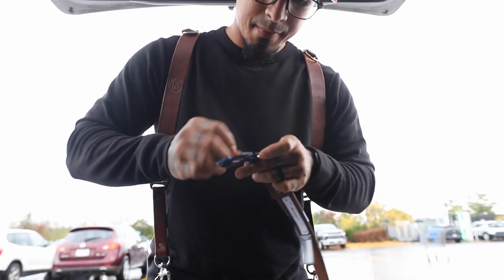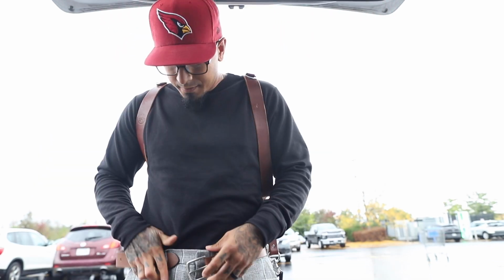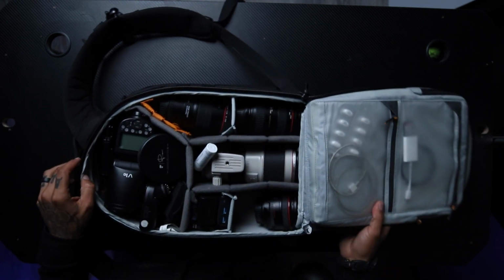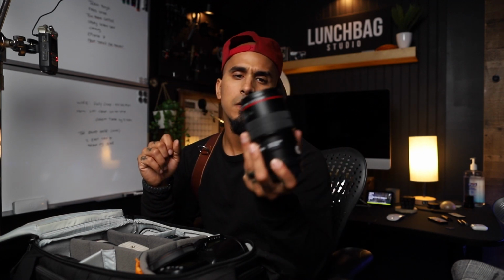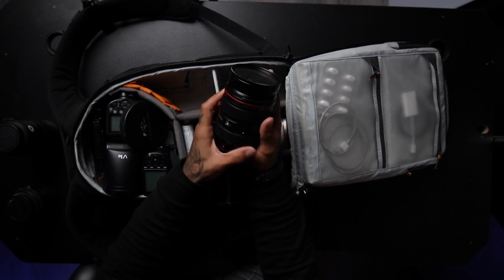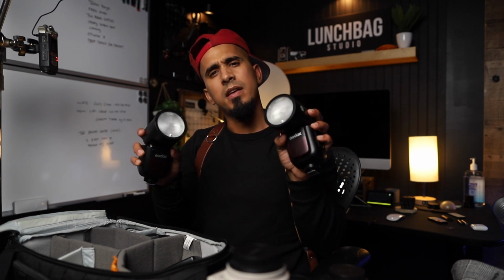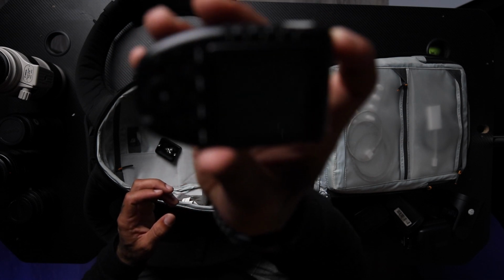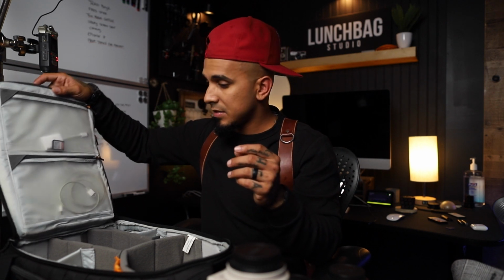Whats in my Wedding Camera Bag !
In this video I showcase the essential gear I pack in my camera bag for photographing a wedding! From cameras and lenses to lighting equipment and accessories, I'll walk you through every must-have item for capturing those special moments on the big day. Whether you're a seasoned wedding photographer or just getting started, this gear guide will help you ensure you at least have a pretty general idea of the things you should have. Watch now and make sure you're prepared for your next wedding photography gig!